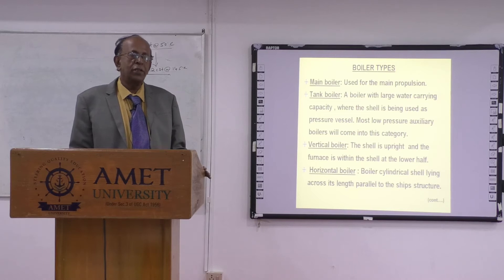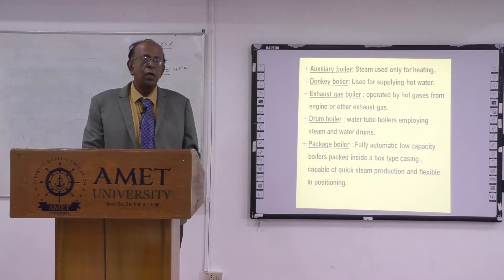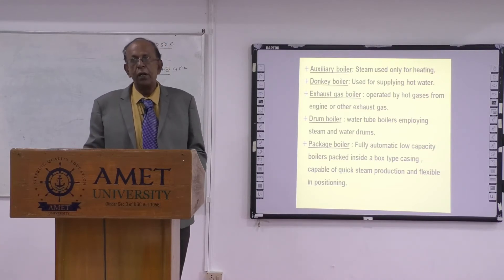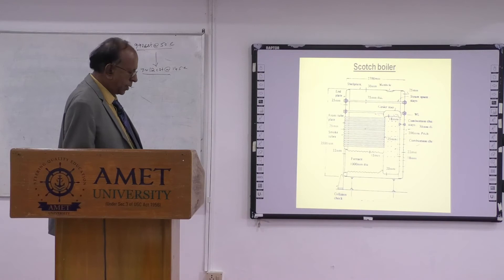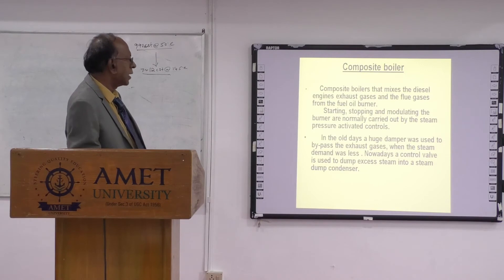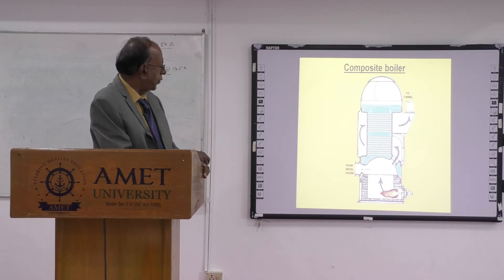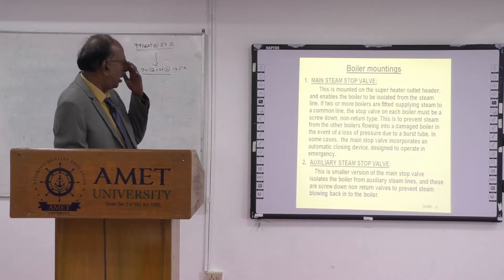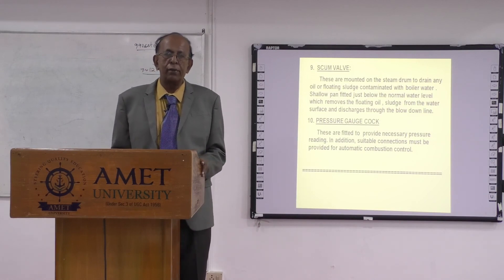BOILERS COMBUSTION by S.P. VENUGOPAL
BOILERS COMBUSTION  by  S.P. VENUGOPAL, ASSO. PROFESSOR
Department of Marine Engineering, AMET Deemed to be University, #135, East Coast Road, Kanathur - 603112, Chennai